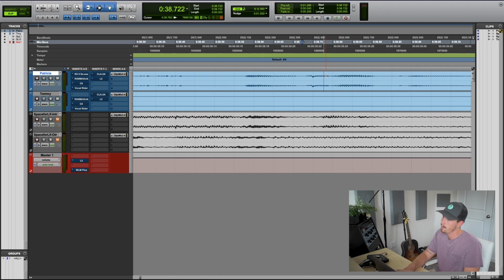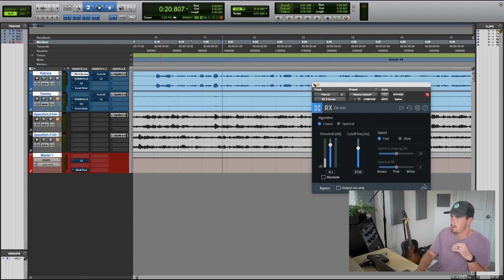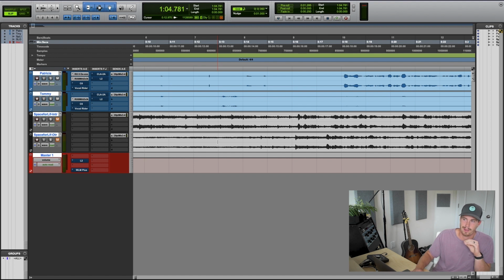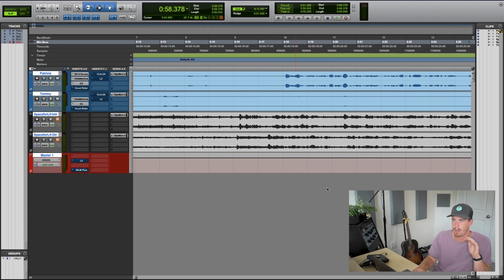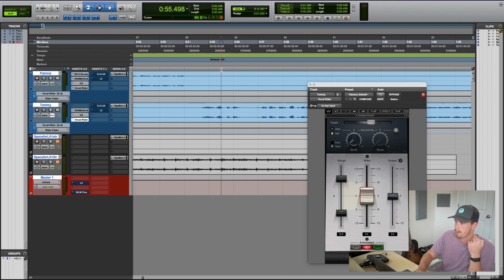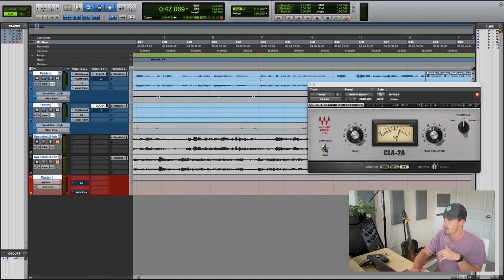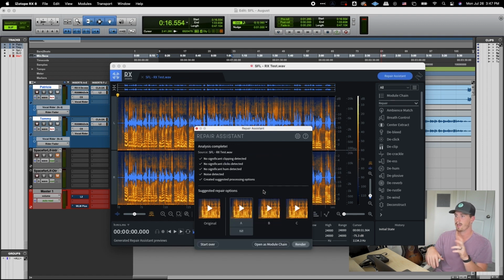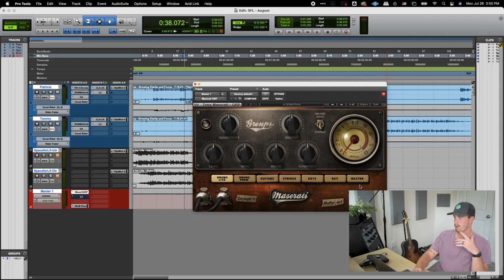How To: 5 Tips for a Better Sounding Podcast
In this video I’m sharing 5 simple tips for how to make your podcast audio sound better and more professional.

Below is a list of all the plugins used or mentioned in the video.

Featured Plugins:
iZotope Ozone 9
iZotope RX 8
Waves C6 Dynamic Compressor
Waves CLA-2A Compressor / Limiter
Waves DeEsser
Waves L2 Ultramaximizer
Waves Loudness Meter
Waves Maserati GRP
Waves Vocal Rider

Timecodes:
0:00 Introduction
0:17 Overview
1:21 Tip #1: Listen for Distractions
2:16 Removing a Strong Plosive
3:10 De-essing a Vocal
4:43 Eliminating Excess Mouth Noises
5:24 Tip #2: Utilize Dynamic Compression Over EQ
6:58 Tip #3: Automate Volume with Waves Vocal Rider
9:21 Tip #4: Compress and Limit Each Channel
10:48 Reducing Unwanted Reverb with iZotope RX 8
12:19 Tip #5: Master with a Loudness Meter